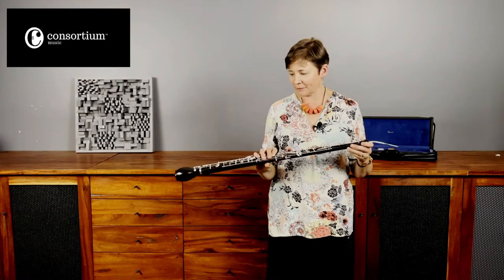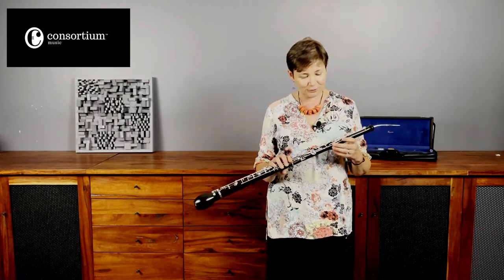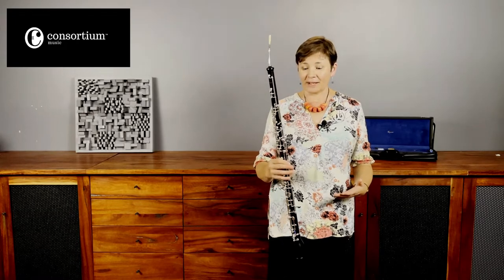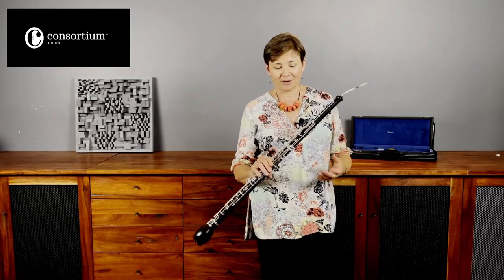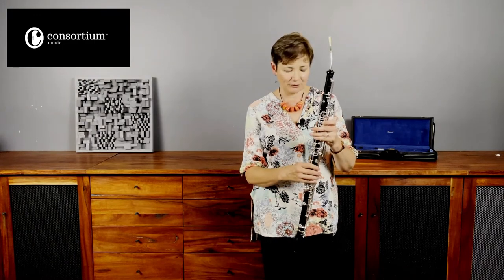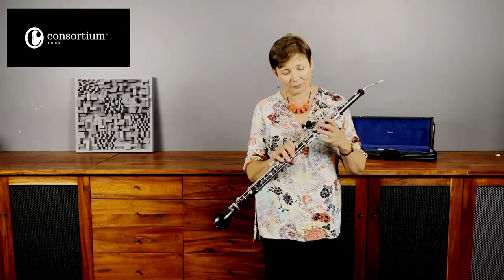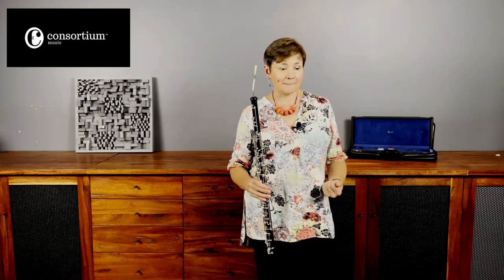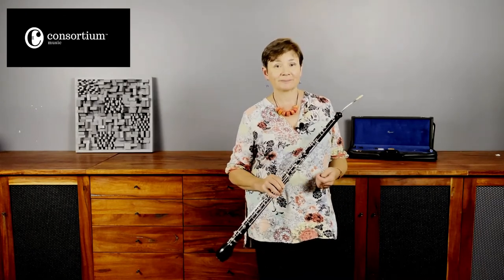Rigoutat Cor Anglais 455BC Demo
Celia play tests a superb second hand Rigoutat cor anglais